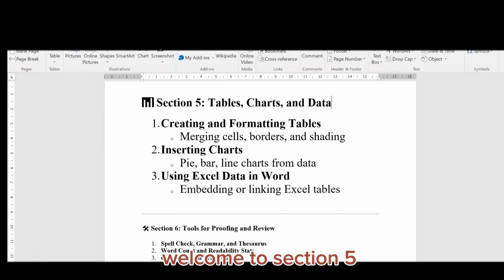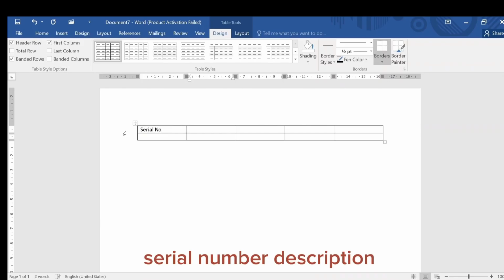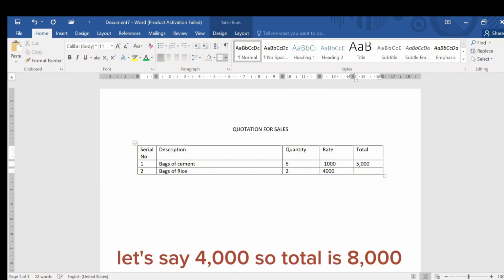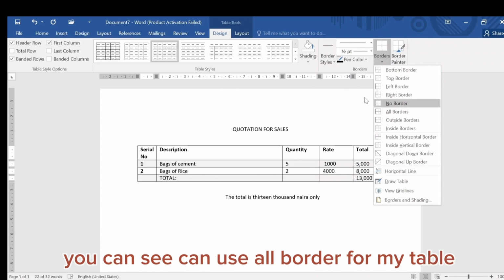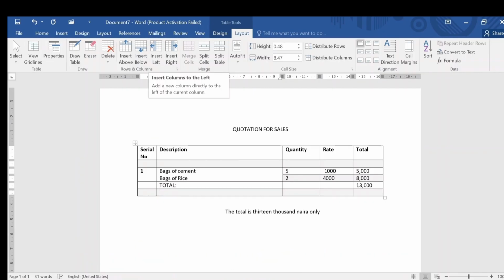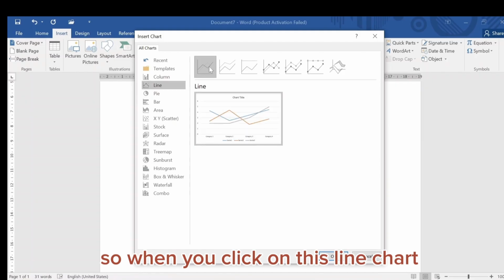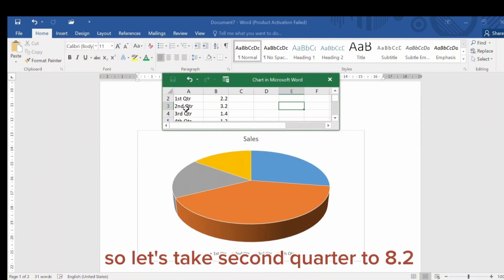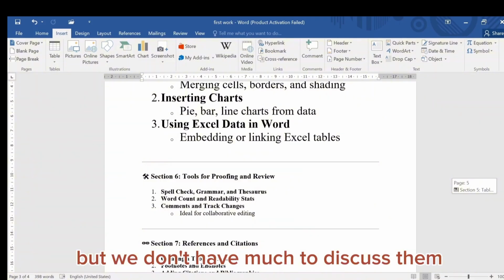Microsoft Word Tutorial A Z SECTION 5 | Tables, Charts, and Data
📊 Microsoft Word A–Z | Section 5: Tables, Charts, and Data
Welcome to Part 5 of 7 in our complete Microsoft Word A–Z tutorial series!
In this lesson, we’ll dive into how to organize and present information in tables, charts, and data — making your documents more professional, clear, and visually appealing.

✅ In this video, you’ll learn:

* How to create and format tables in Word
* Customizing table styles, borders, and shading
* Inserting and editing charts (bar, line, pie, etc.)
* Importing data into Word from Excel
* Best practices for presenting data in reports and documents

📌 Perfect for:

* Students creating academic projects
* Professionals preparing reports
* Anyone who wants their Word documents to look more structured and polished

👉 Next Section (6 of 7): Tools for Proofing and Review